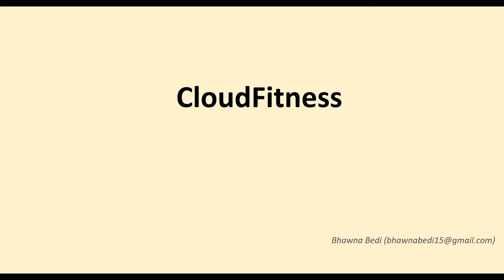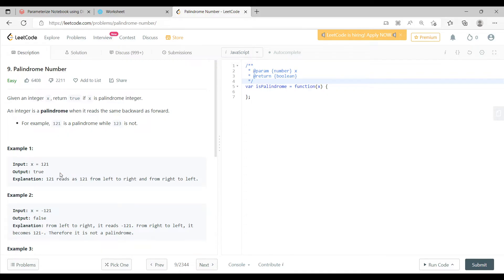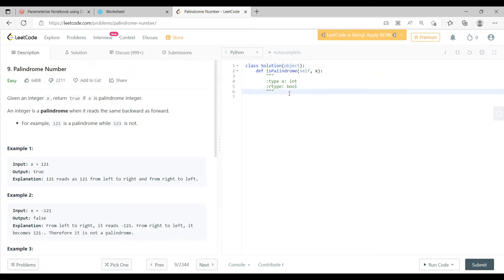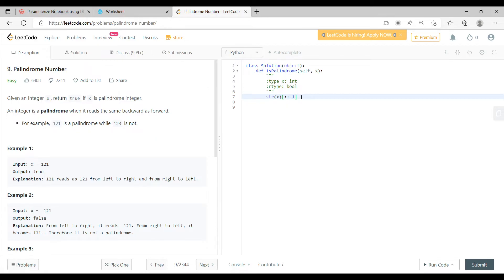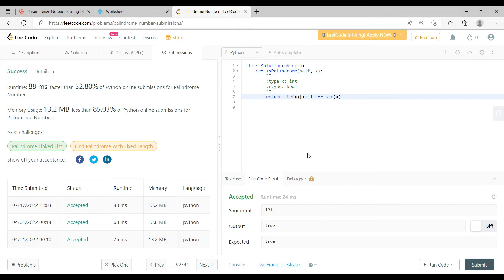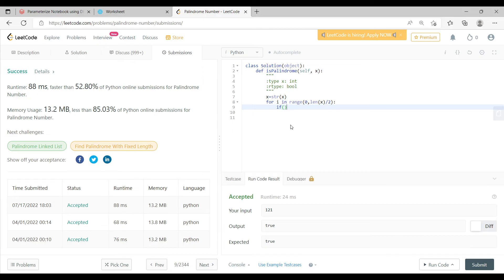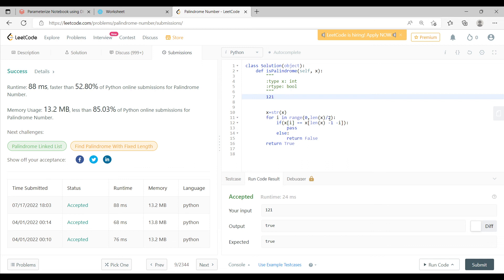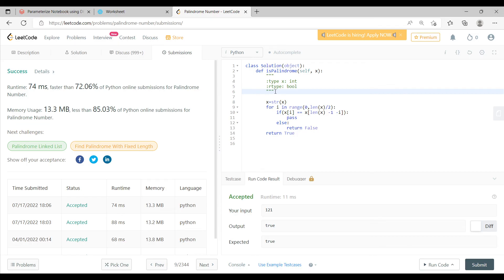Leet Code Palindrome Problem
Here is the link to Problem!